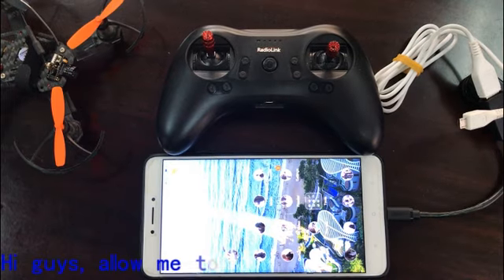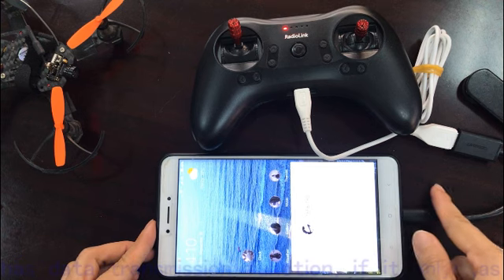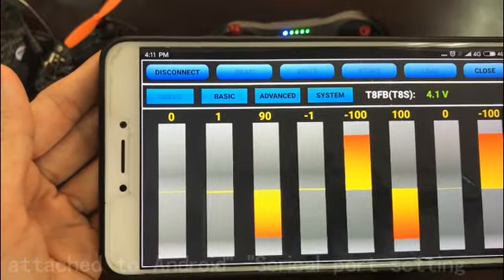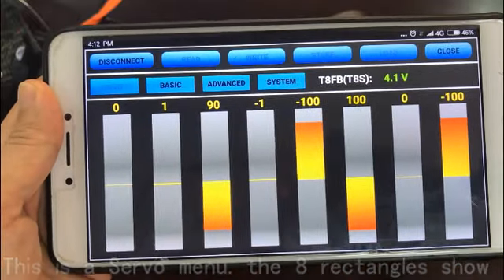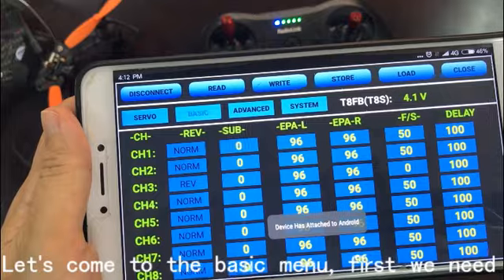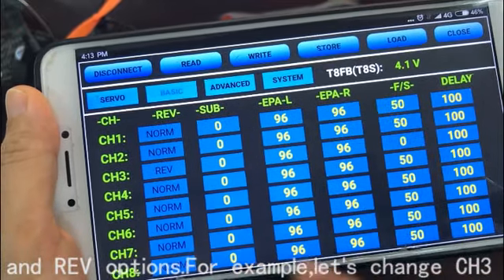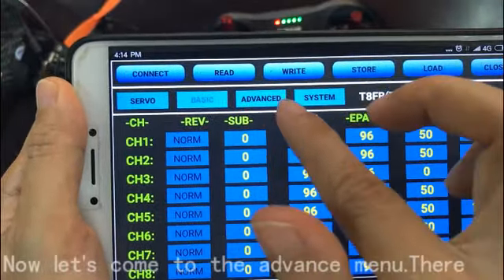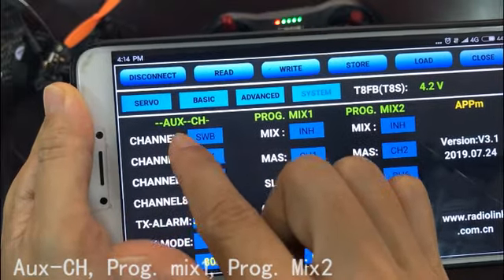RadioLink RC remote T8S (OTG)/T8FB (BT) version parameters set up via mobile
Basic introduction of connection between T8S and Android mobile.